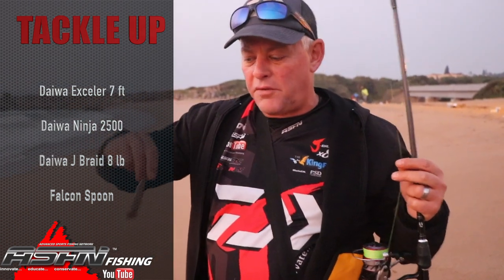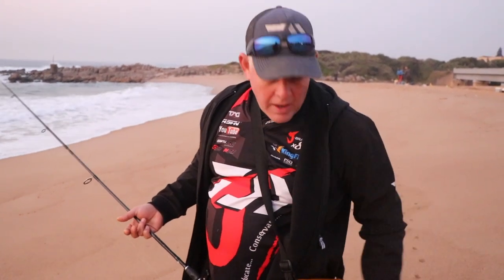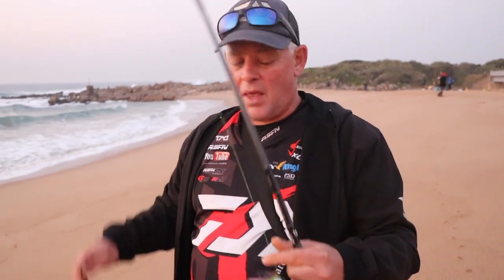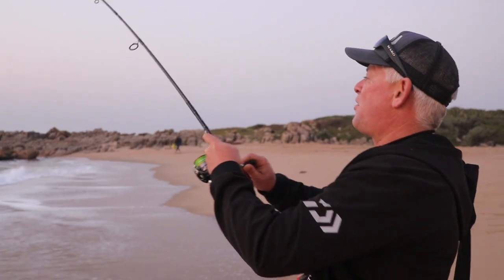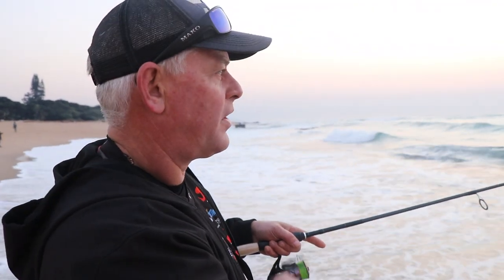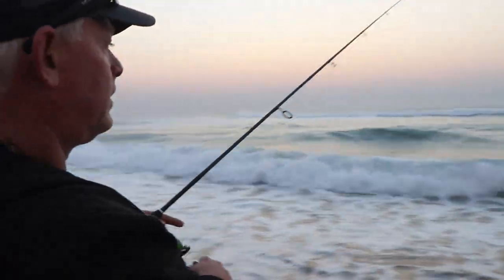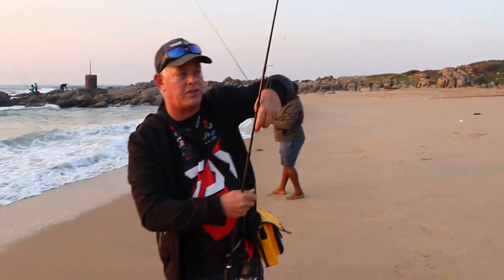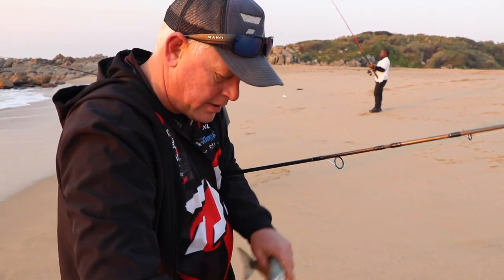Fishing for Shad / Blue Fish /Tailor on Light Spinning | ASFN rock & Surf